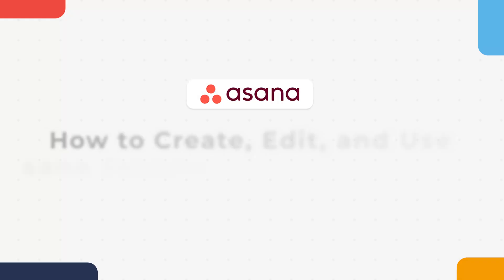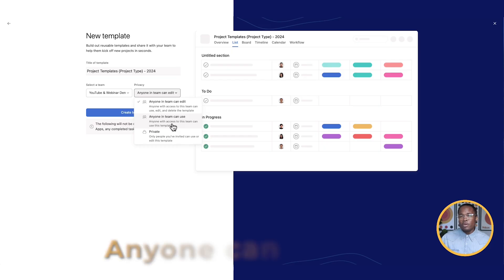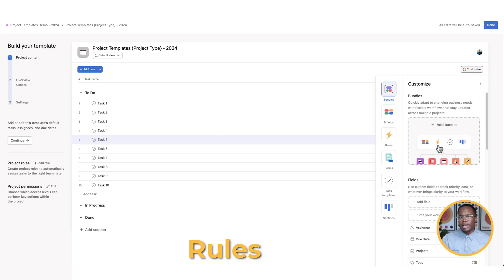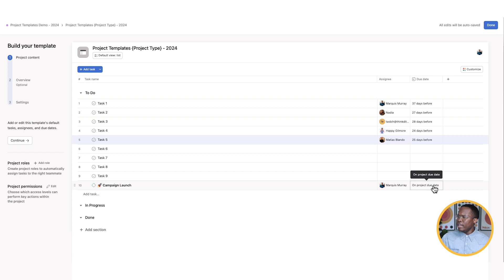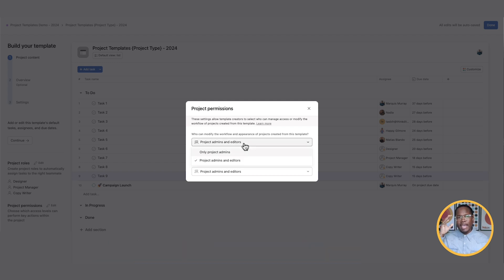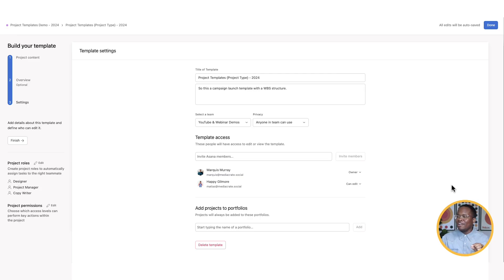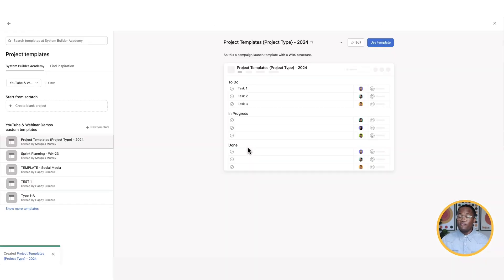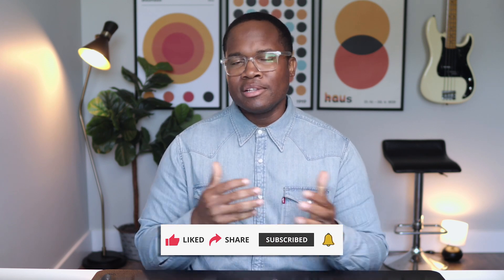How to Create and Use Asana Templates to Streamline Your Projects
In this video, I walk you through how to use Asana templates to streamline your projects and keep your workflows consistent. I'll show you how to create, edit, and deploy templates, assign roles dynamically, and set up your projects efficiently using Asana's powerful features.

1. Canon EOS M50 Mirrorless Camera Kit with 15-45mm lens (Black)

2. Sigma 16mm F/1.4 DC DN Contemporary Lens for Canon EF-M

3. Shure SM7B Vocal Dynamic Microphone

4. Audient EVO 4 USB Audio Interface

5. Elgato Cam Link 4K

6. LE RGB LED Flood Light, 15W Outdoor Color Changing Floodlight

7. Glorich ACK-E12 Replacement AC Power Adapter Kit

8. SanDisk 64GB Extreme PRO SDXC UHS-I Card

9. Neewer 2-Pack 6600mAh Li-ion Replacement Battery with USB Charger

10. Fujifilm X-T30 Mirrorless Digital Camera, Black (Body Only)

11. Fujifilm 16405575 Fujinon Prime Lens XF23mm F1.4 R

12. Aputure AL-F7, Aputure H198

13. Neewer 3-Pack 2.4G LED Softbox

14. Desview T2 8" Teleprompter with remote control

15. Comica BoomX-D2 2.4G Wireless Mic system

Asanatogether
Asana
Asana basics

Chapters:
0:00 - Intro
0:29 - Building Asana Template
2:04 - Template Settings
10:10 - Accessing & Editing Asana Project Templates